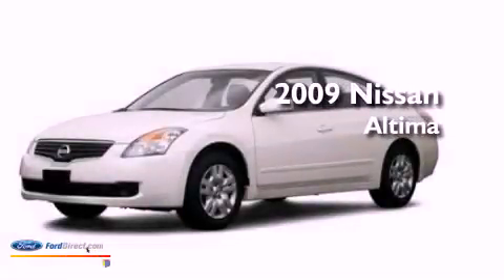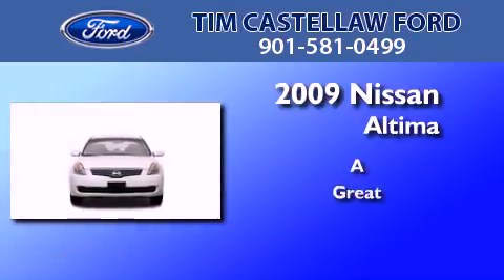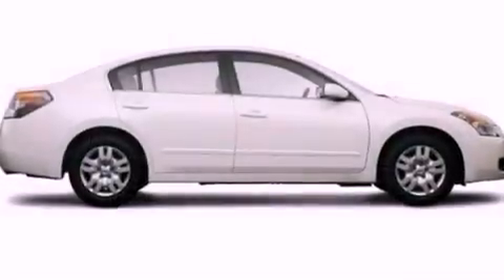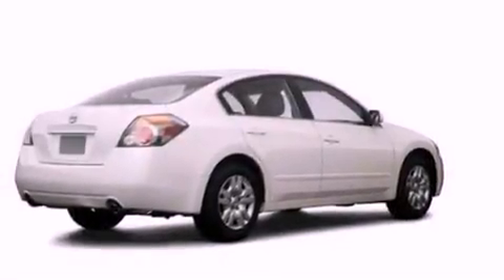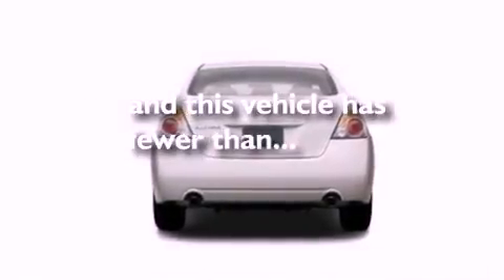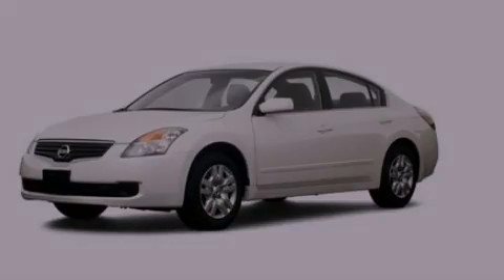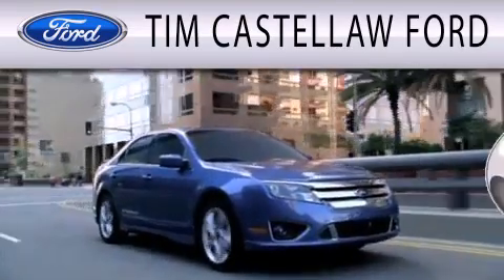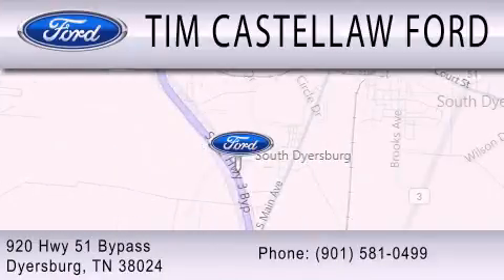2009 NISSAN ALTIMA TN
Year : 2009
 Make : NISSAN
 Model : ALTIMA
 Engine : 2.5L I4

 Miles : 52,915

 Stock : P1200